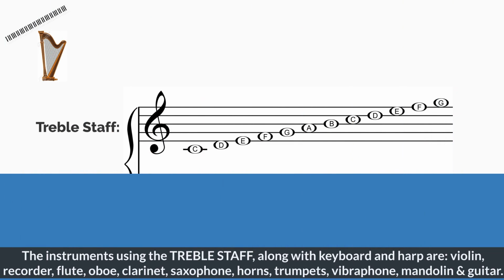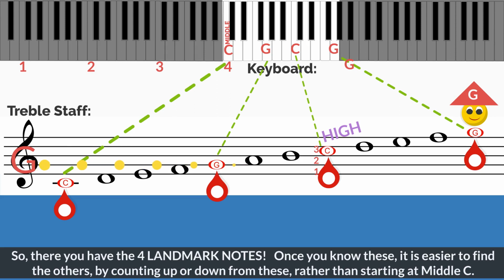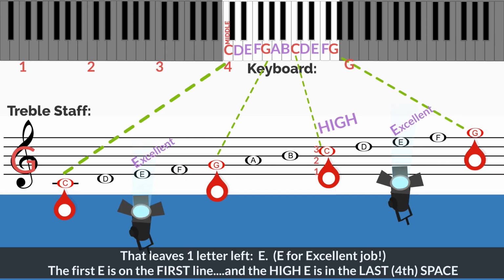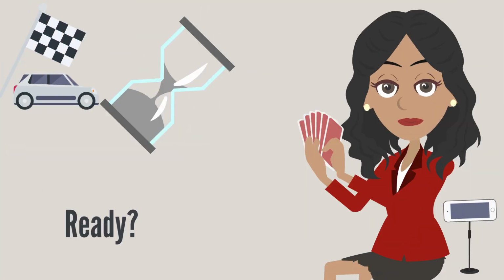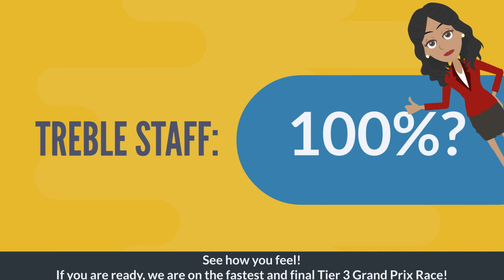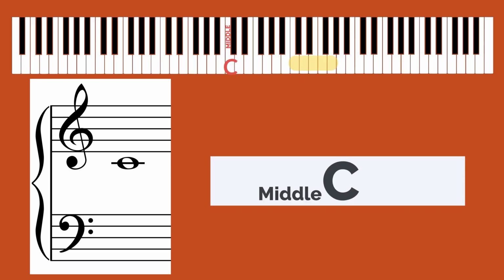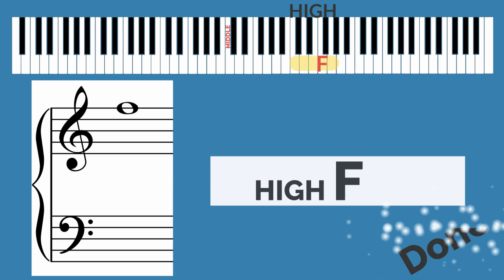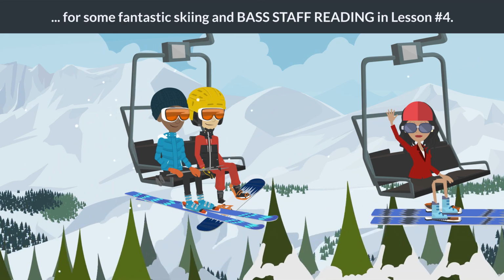Learn Free Music Theory with Doreen | #3 TREBLE STAFF (Easy!) 2020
Welcome to our 3rd in a series of free music theory animated video lessons for all ages.  In this episode, we will explore:
The TREBLE Staff:
• Instruments using Treble staff (with an explanation of Alto: Viola Clef/Staff)
• Easy Ways to Recognize and Remember 12 WHITE KEY LETTER NAMES.
• 3 (three-speed) Interactive skill games to boost up NOTE RECOGNITION
• With fun, travel, adventure and uplifting inspiration to stimulate your musical senses!

This segment will help you FEEL MORE CONFIDENT if you are just starting out as a “beginner reading” musician, or want to EXPAND your note-reading range, or just want a unique REFRESHER in Treble Staff, Note Recognition!
There’s always a journey in the process, and my aim is to always make the journey as fun and relaxing as possible so you can easily obtain and feel great results!
Music theory is vital to learning an instrument.  Simply put, it explains what we are playing.
My intention is for you, as a music student, homeschool student or adult that you will find this learning process comfortable, engaging and entertaining.  In my opinion, we learn best when we are relaxed, and when the material is presented in a silly, adventurous, image-based, and humorous manner.  Each step on our musical journey together, should inspire, boost our confidence, feel wonderful and spark our love of music!
My students and I look forward to having you join us in our adventures ahead!
A new (optional) student workbook is in process of print, for anyone wishing to solidify each lesson’s theory facts on paper, along with a mini quiz, which can be self-graded with a points system.

I, Doreen Gaetano Aiardo, am the sole licensee of the commercial rights to the animated video footage on this channel.